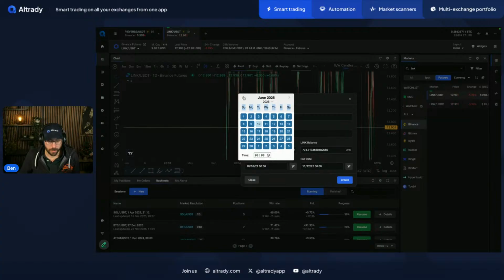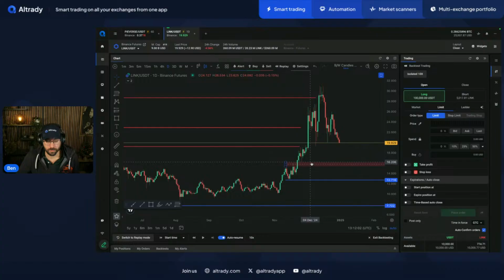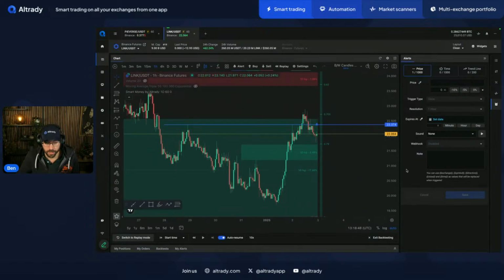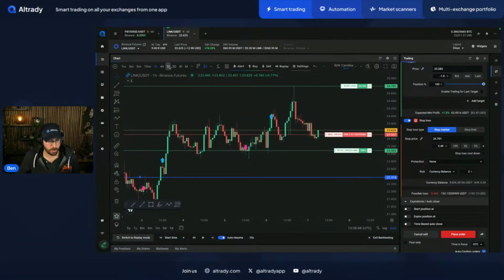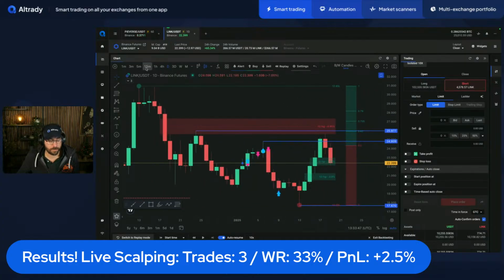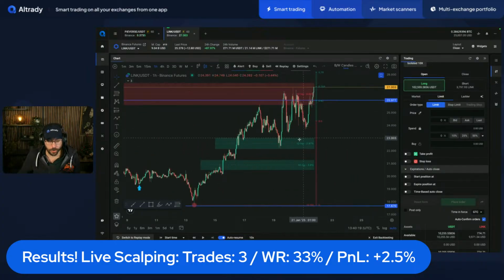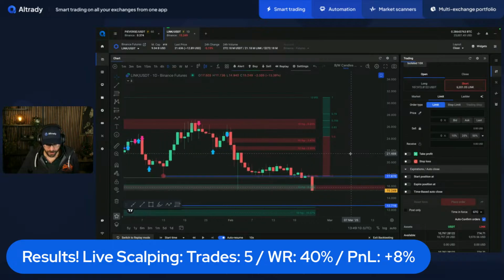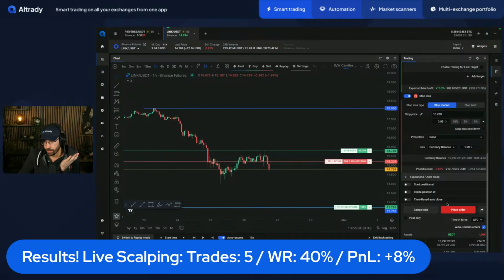Smart Money Concept: Live Backtesting on Binance Futures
You’ve learned the lingo—swing highs, swing lows, market structure, and zones that sound oddly like luxury condos. Now it’s time to use those tools in real life trading.

This is our 25th backtesting session on Binance Futures, and we’re not just watching charts—we’re working on them. You’ll see how to:

✅ Decode price action in real-time
✅ Catch market shifts before they catch you
✅ Hunt down liquidity like an institution with X-ray vision
✅ Prioritize POIs like a smart money assassin

No theory dumps, just practical, repeatable reps that sharpen your strategy and build real confidence—without risking a dime.

Let’s trade smarter. Let’s trade on purpose.